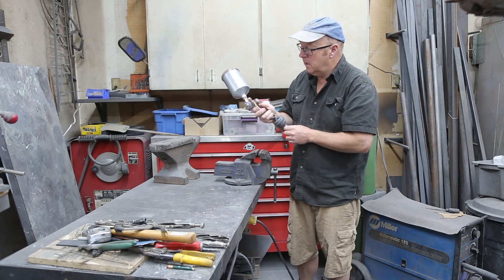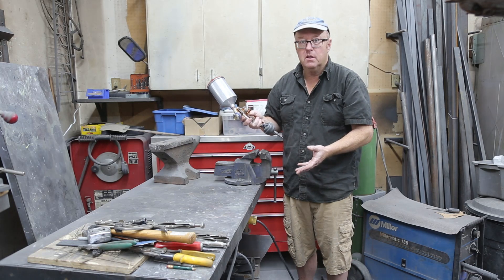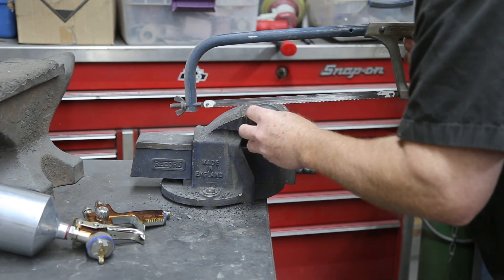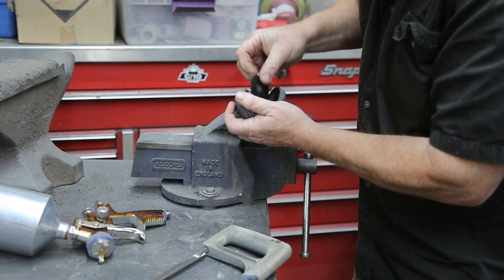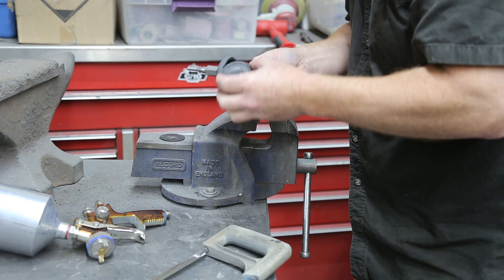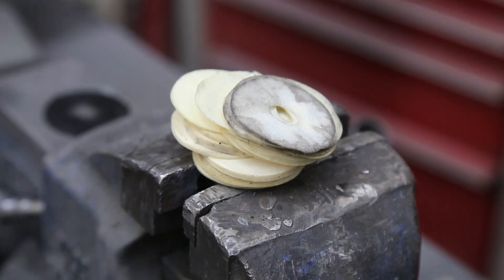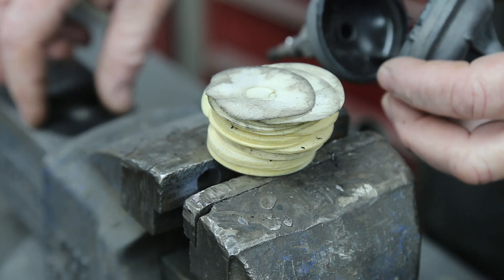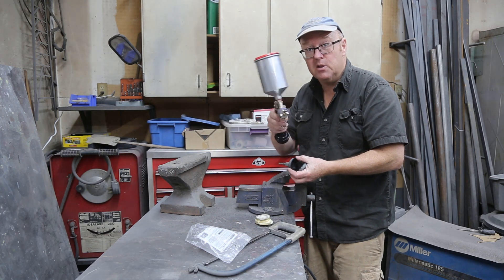Paint Spray Gun Filter: Is it worth the money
I cut apart my spray gun filter to see if it is actually filtering out any contaminants.